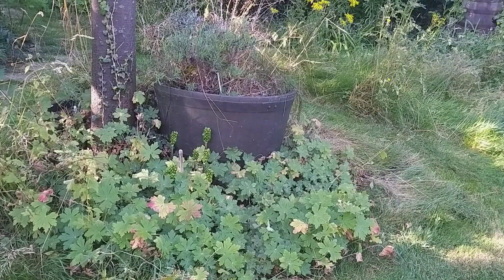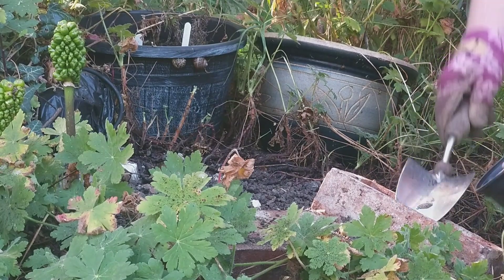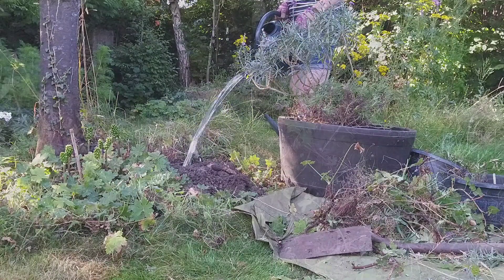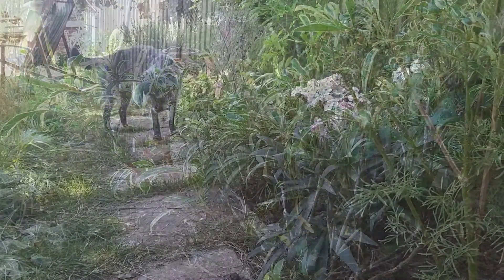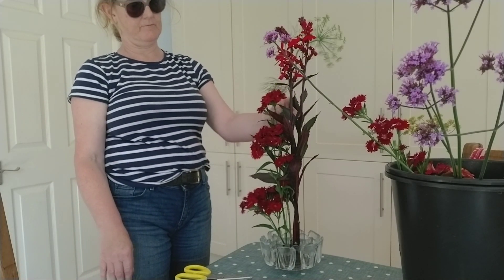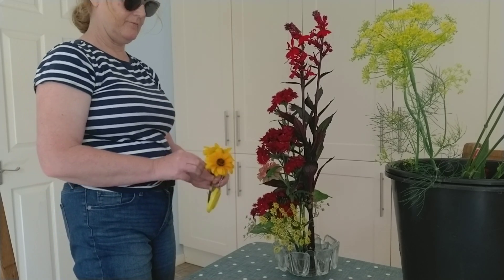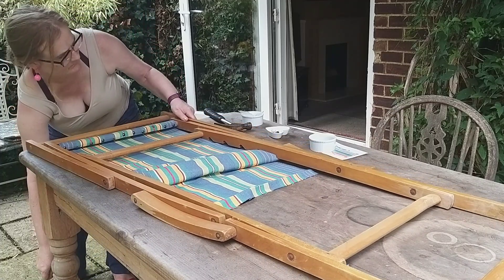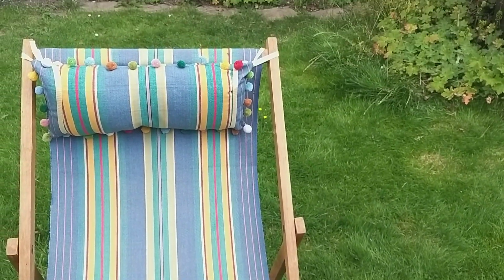Will cutting back Geraniums give a second flowering?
Will cutting back my Geraniums give a second flowering?

Join me as I recover a vintage deckchair using canvas and arrange flowers in a thrifted glass dish.

Gardening books:
Outside In by Sean A. Pritchard
The Flower Expert
Sarah Raven's Cutting Garden Journal
Linda Varter's 5-year Garden Journal

0.56 wires (24 gauge)
0.71 wires (22 gauge)
0.90 wires (20 gauge)